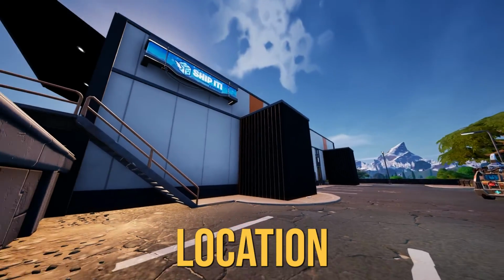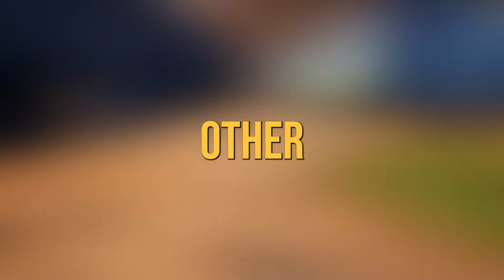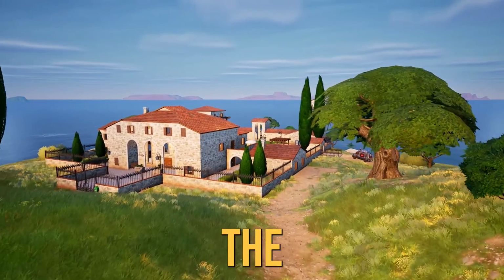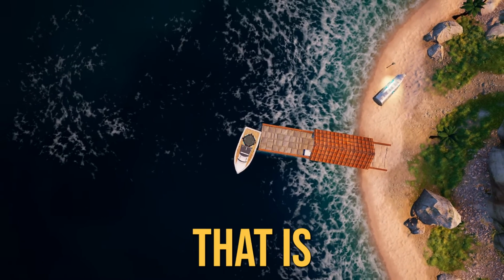The 5 *BEST* Solo Drop Spots For Solo Victory Cups In Chapter 5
The 5 *BEST* Solo Drop Spots For Ranked & Victory Cups In Chapter 5